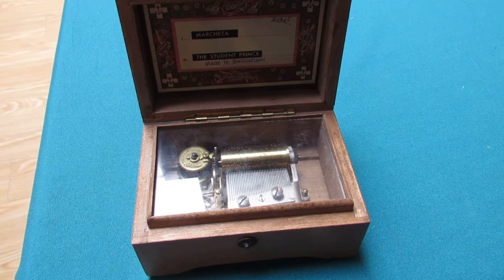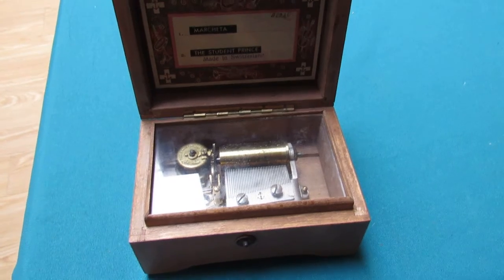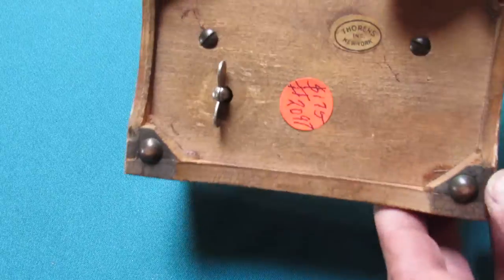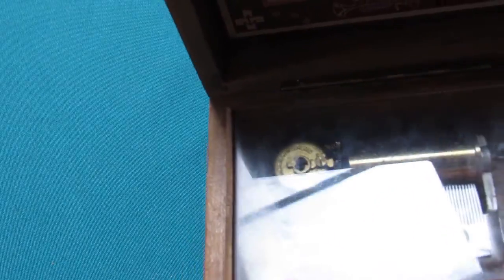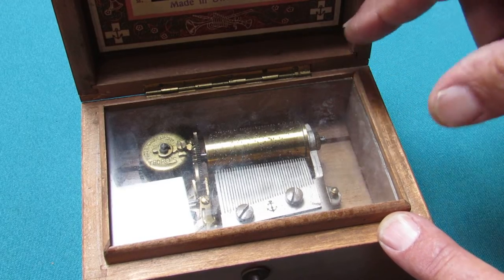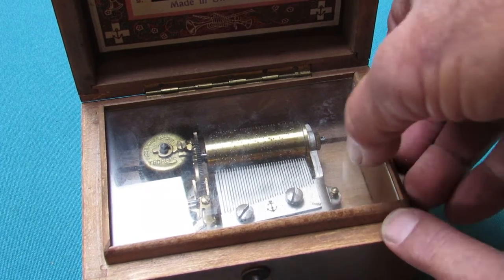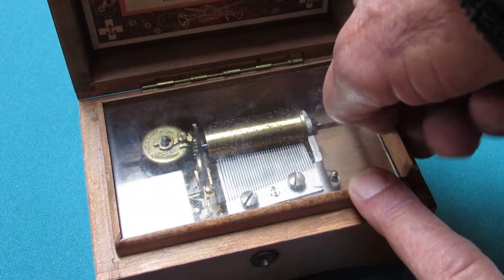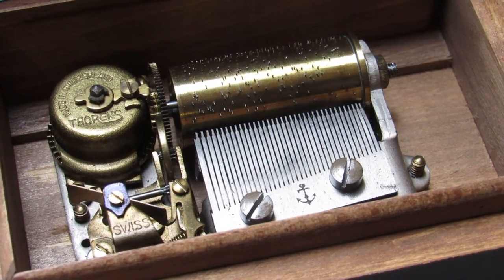Part 3 Music Box Repair - How to remove the glass cover over the musical mechanism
In part 1 the problem was not that it was actually "over wound" (as many folks chose to point out) but the way most people describe the problem when their music box is wound all the way and does not play. . In part one "How to Fix an over wound Music Box, the problem was a misaligned on / off plunger.
     Actually a musical movement is never really over wound but there is something in the gear train preventing it from playing.  It only takes a minute amount of dust, some dried out grease, or a crack in a gear to prevent the movement from playing.
 The part 2 video shows how to get a music box movement going again when the problem is not the start stop mechanism. This will work for the Swiss and German made musical movements.  Gaining access to the movement will be different depending on the style of the case and how it was made.
    The non Swiss manufactured movements are novelties and were not engineered to be repaired.  But, you can try it. I will work on the 1950s and earlier models.
If this doesn't work then the problem could be elsewhere in the gear chain as previously mentioned.  Here is the link to the Part one video
If any of my videos help you to fix your music box Hurray!
the Music Box Maker William Kuzmin, President of Kuzmin Enterprises Inc
Check other antiques and collectibles for sale at my new storefront in Pacific Grove CA